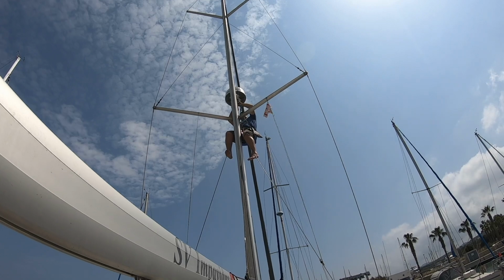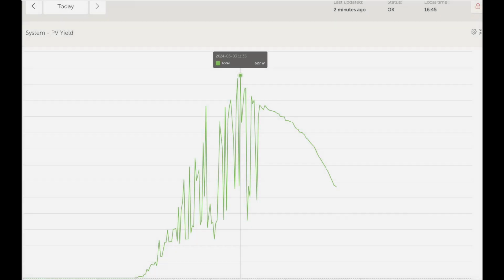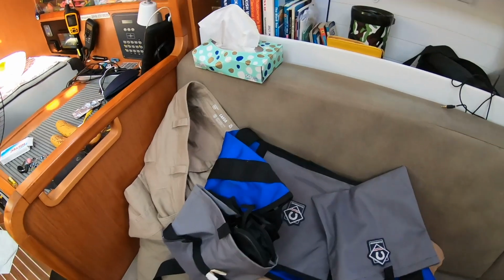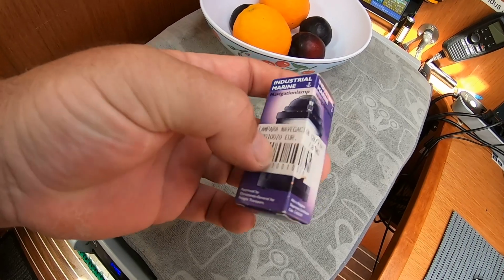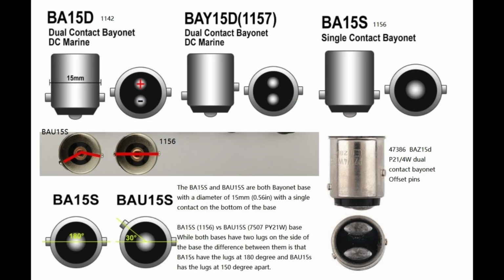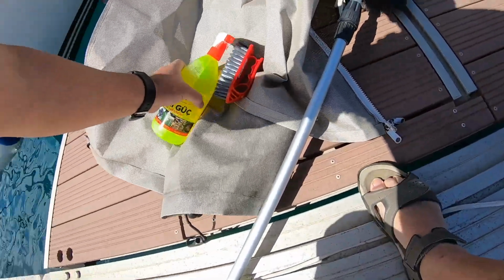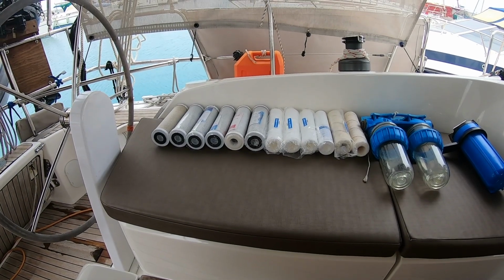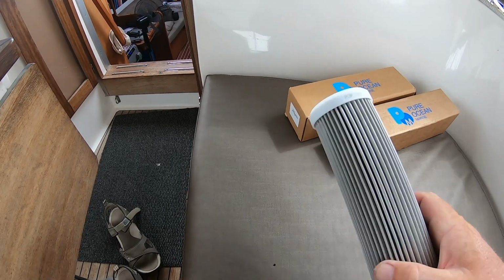What light bulb? LED, Tungsten or Halogen?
DO YOU KNOW YOUR LIGHTS? What light bulb? LED, Tungsten or Halogen?  LET THERE BE LIGHT!